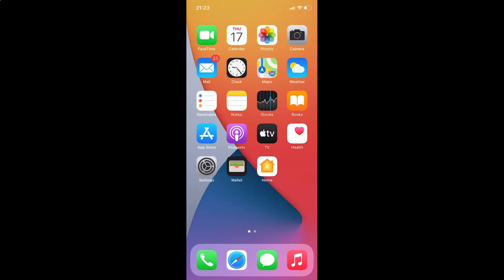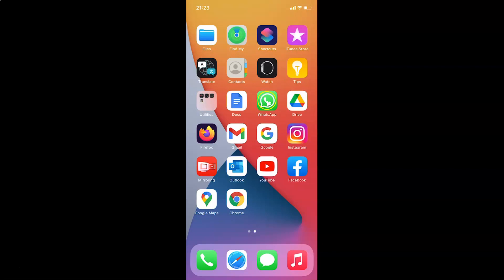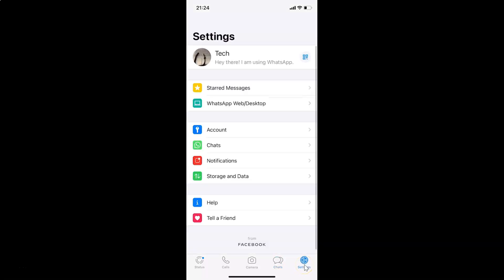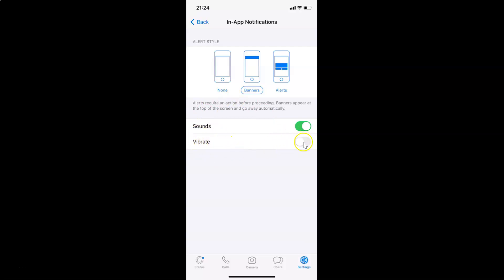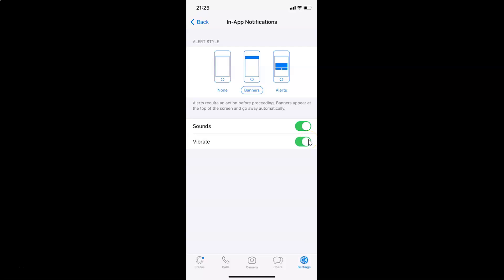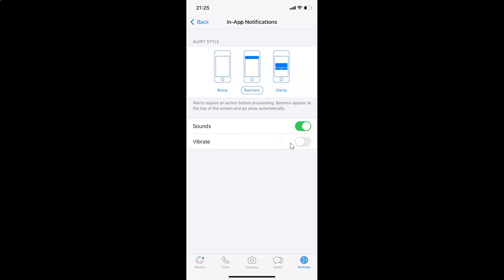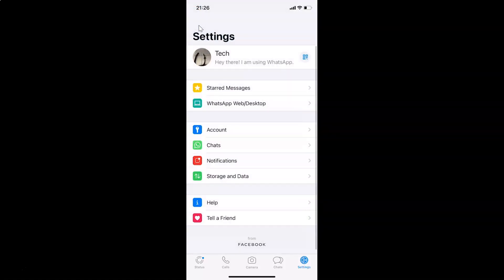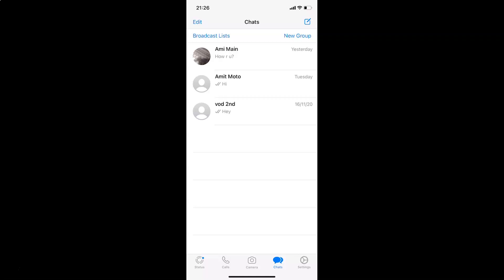How to Turn Vibration On/Off for In-App Notifications in WhatsApp for iPhone?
Hi guys, In this Video, I will show you 'How to Turn Vibration On or Off for In-App Notifications in WhatsApp for iPhone.'